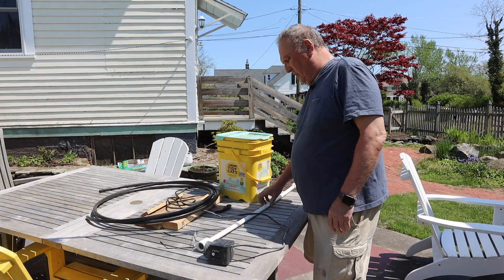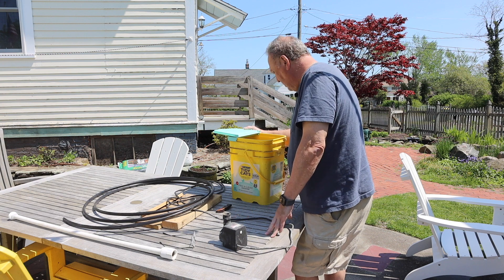Home Hydroponic - NFT System Setup for New Season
This is video #3 of our serie documenting the setup and modification of our home hydroponic systems. In this video we setup out NFT system and the modifications from last year's system.

Punch Tool
1/2" tubing
1/2" fittings
1/4" tubing
1/4" fittings